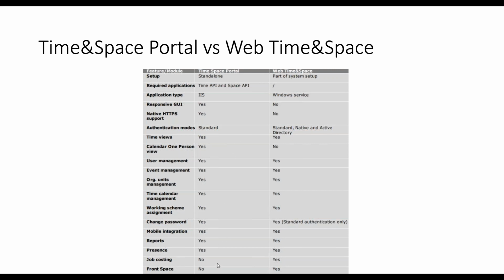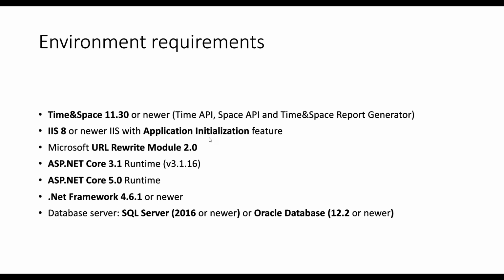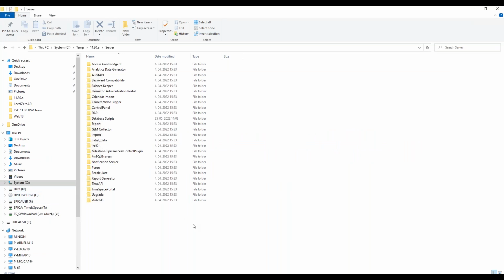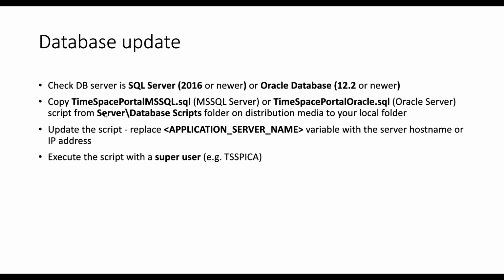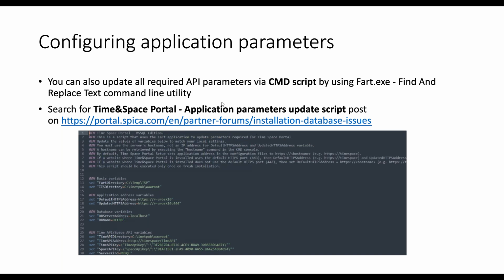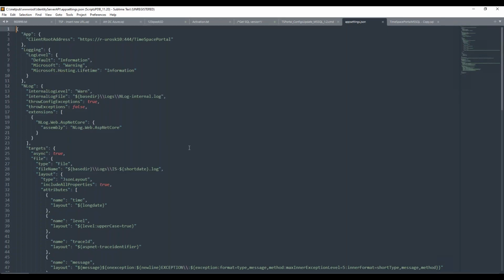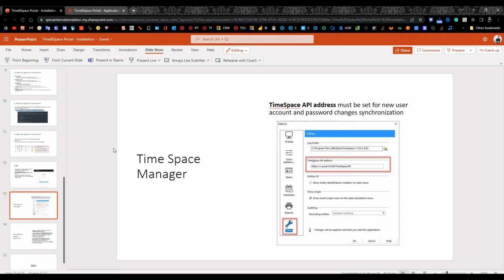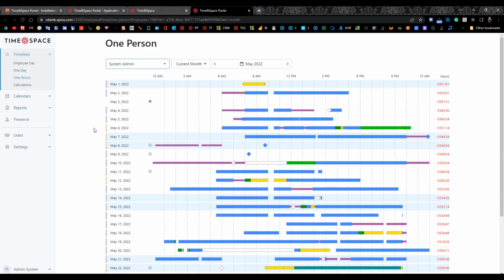Webinar recording: TS PORTAL – TECHNICAL WORKSHOP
With the new version of Time&Space 11.30 also comes a brand-new Time&Space Portal. It has been developed from scratch using the latest future-proof technologies and now serves customers as an additional module with some of the functionalities already known from WebTS.

New TS Portal also brings new procedures for deployment and installation. Spica technical team organizes technical webinar focused on partner deployment and support teams. The webinar agenda will be only about the technical installation and configuration of the TS Portal module.